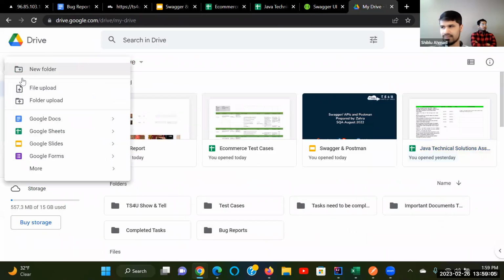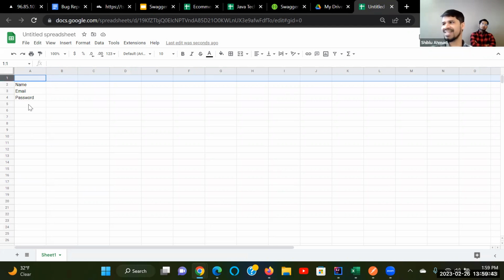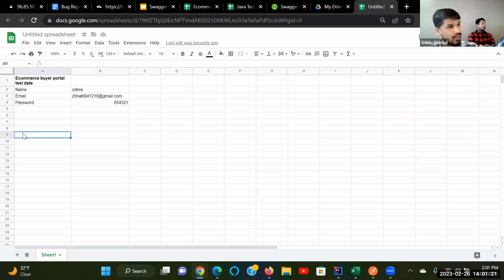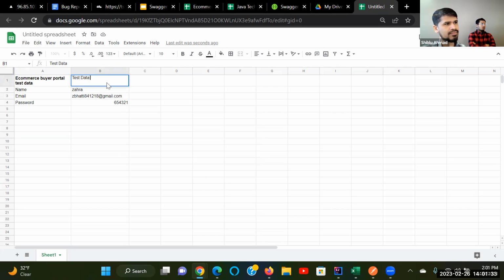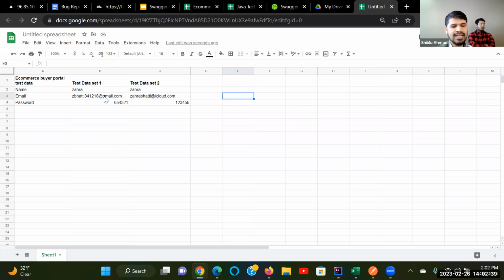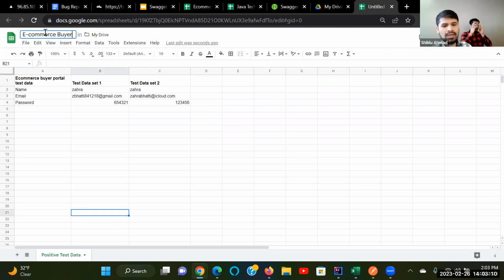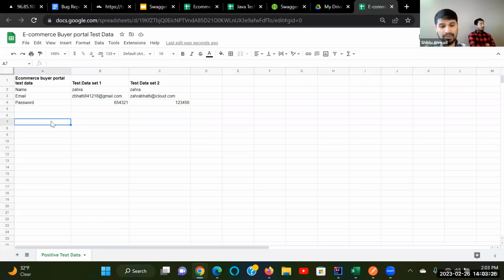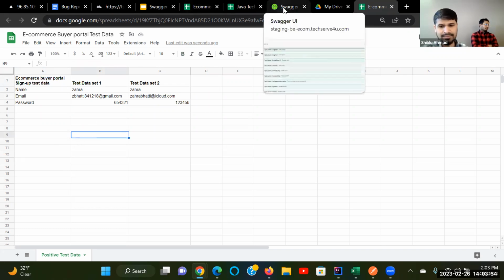Maximize Your Testing Outcomes with Effective Test Data Management [2024]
1. The importance of GUI testing and API testing in software testing.
2. The process of creating test data using an Excel sheet in Google Drive.
3. The significance of maintaining different test data sets for each user story.
4. The impact of good test data on finding valid bugs and ensuring accurate test outcomes.
5. The need for following proper punctuation in worksheet names and test data labels.
6. The role of prerequisites in setting up test data for execution.
7. The importance of consistency and attention to detail in test data management.
8. The division of tasks between designing test data and executing test cases.
9. The importance of adhering to guidelines and instructions in software testing.
10. The allocation of time for executing test cases and completing the testing process.

Our Office address:
30500 Van Dyke, Ste- 201

Unlock the secrets to successful software testing in 2024 with our comprehensive guide on Effective Test Data Management! In this video, we explore the crucial role that effective test data management plays in enhancing both GUI and API testing outcomes.

Join us as we delve into key strategies and best practices for managing test data efficiently, ensuring that your testing processes yield the highest quality results. Learn how to streamline your testing workflows, minimize errors, and maximize test coverage, all while reducing the time and effort involved in test preparation.

Whether you're a QA engineer, software developer, or project manager, this video will equip you with the knowledge and tools needed to elevate your testing game. Don't miss out on our expert insights that will help you harness the power of effective test data management to drive better testing outcomes in your organization.